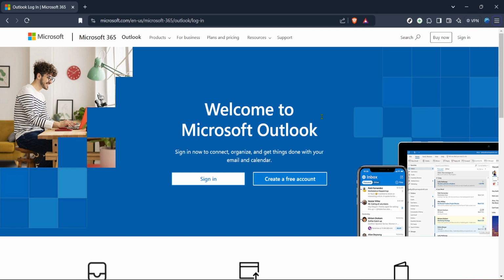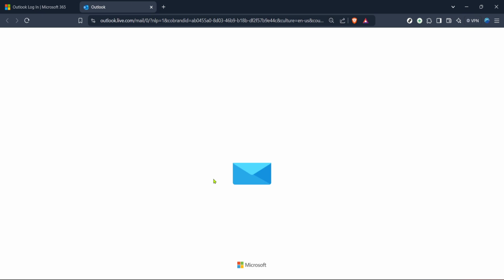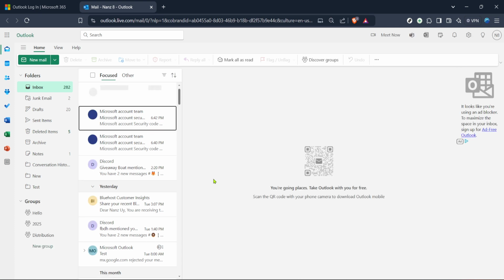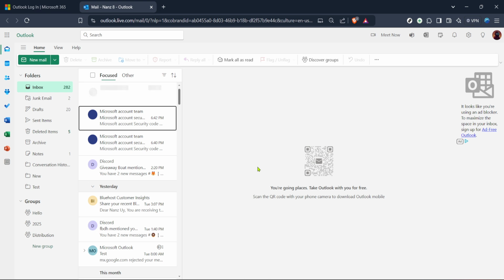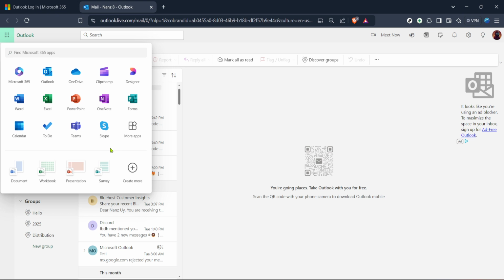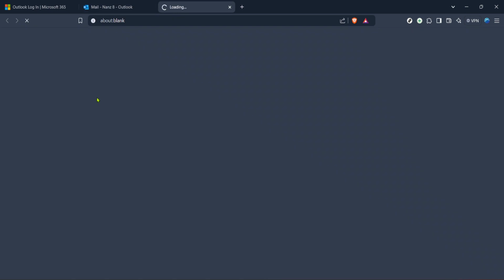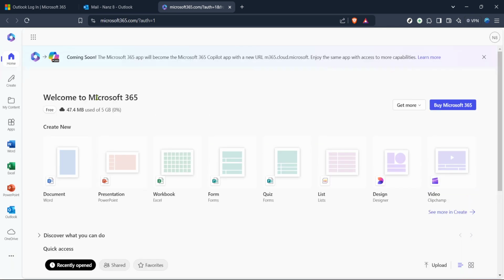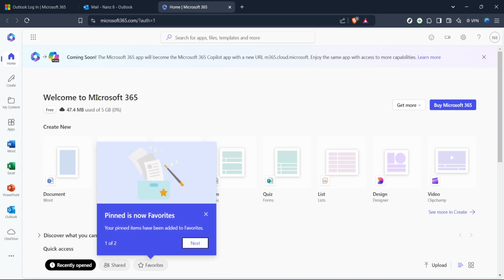How to Open Outlook 365 (Full 2025 Guide)